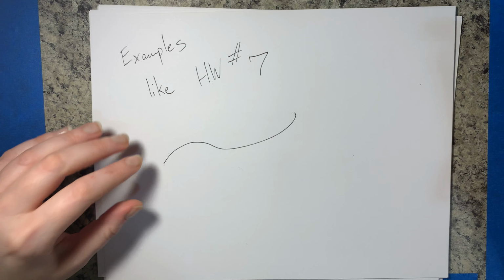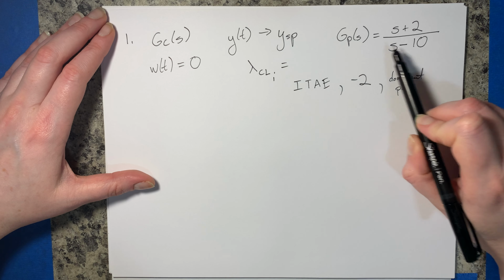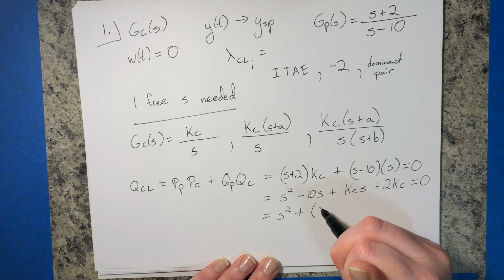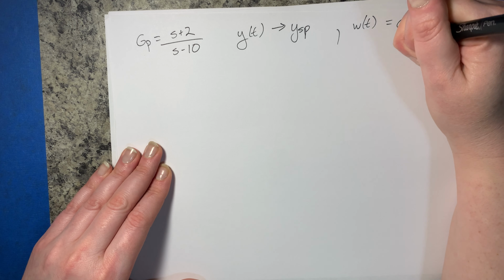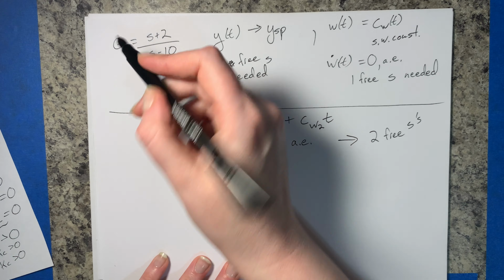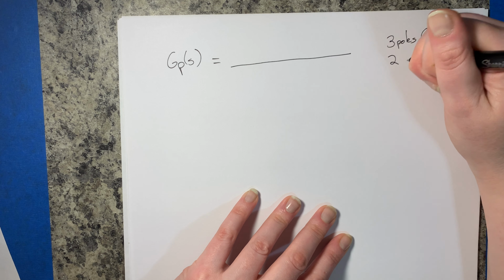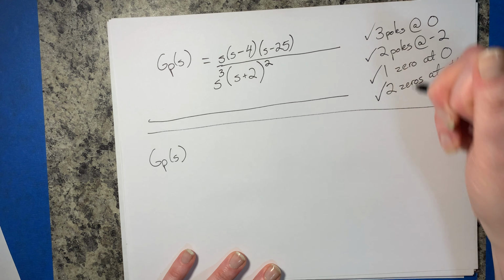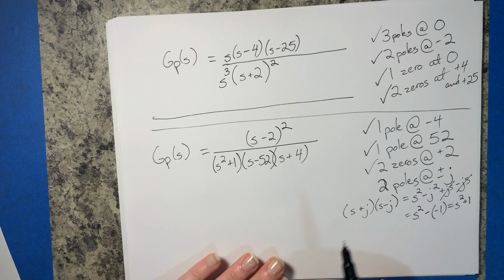Example Problems / Quick Discussion of Homework 7 Procedures